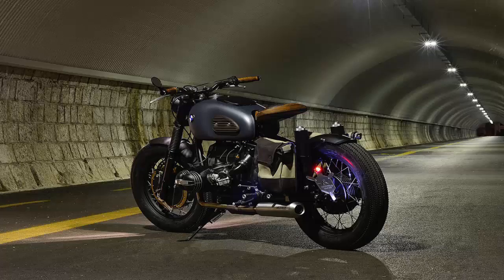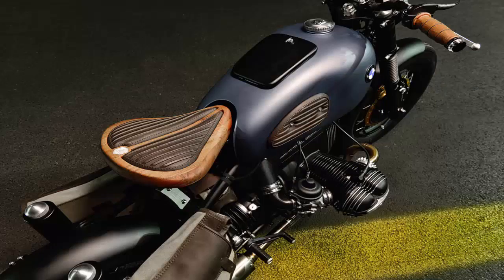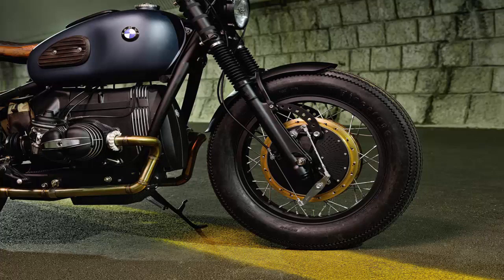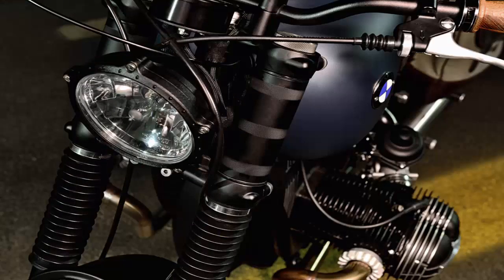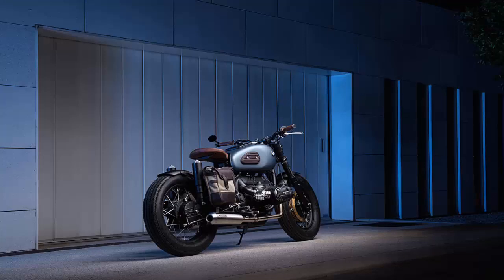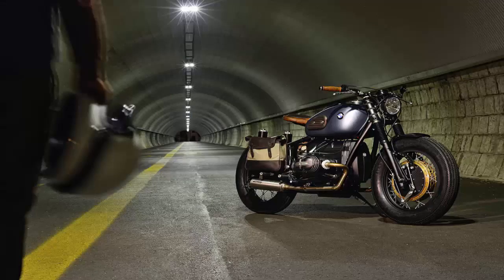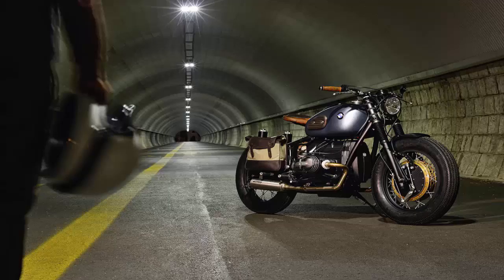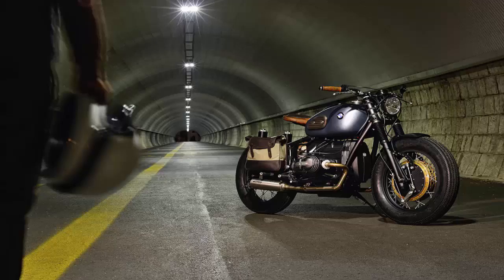BMW R69S ‘Thompson’,Son Of A Gun BMW R69S ‘Thompson’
Keyword;